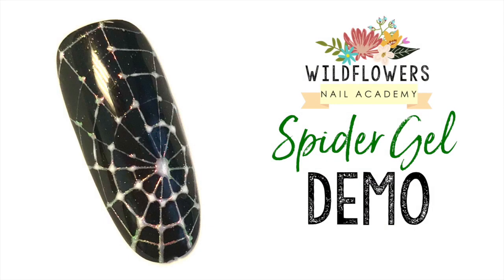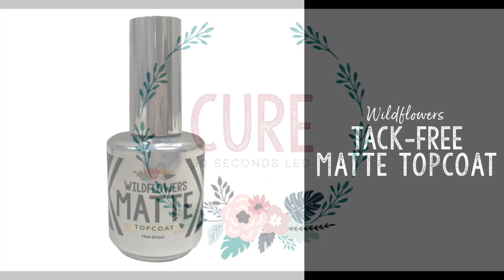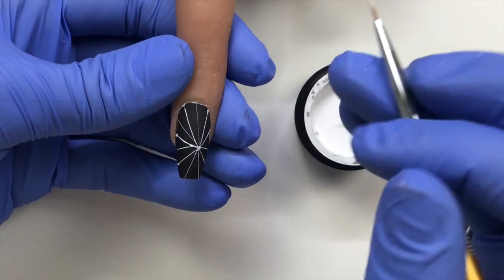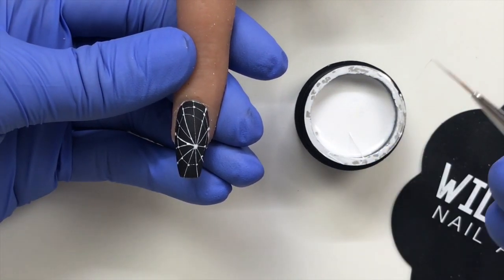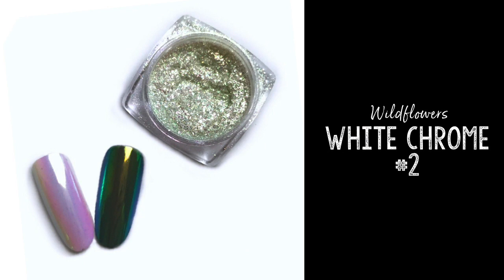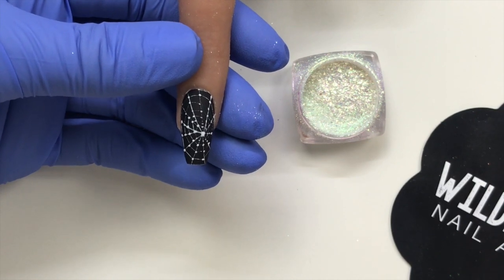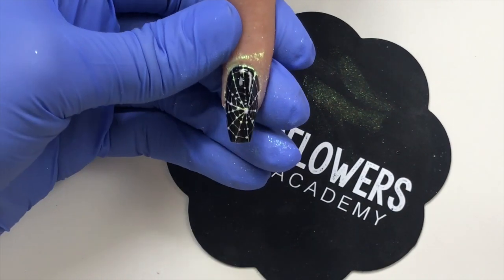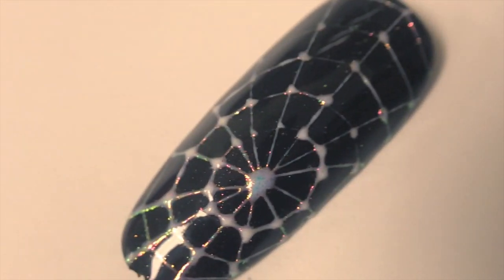Wildflowers SPIDER Gel